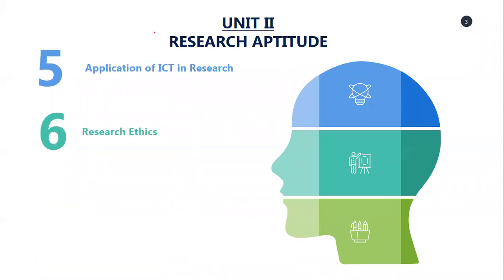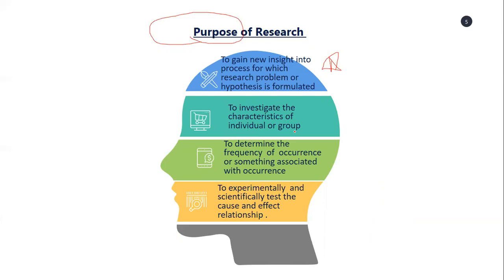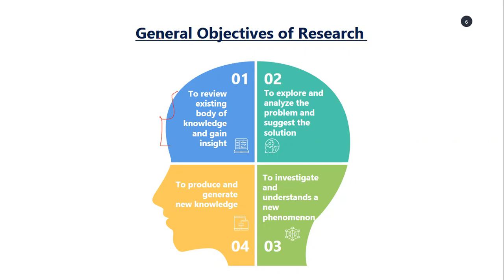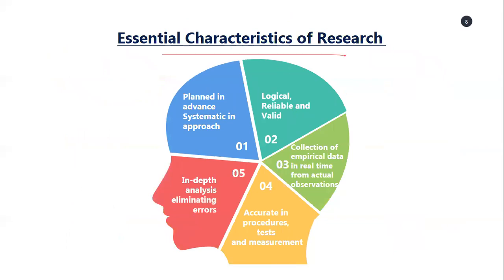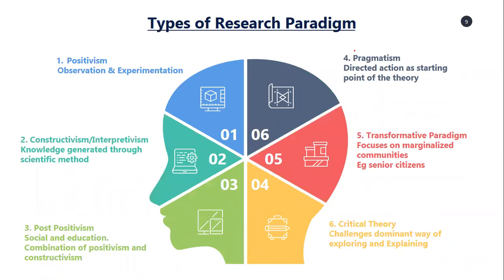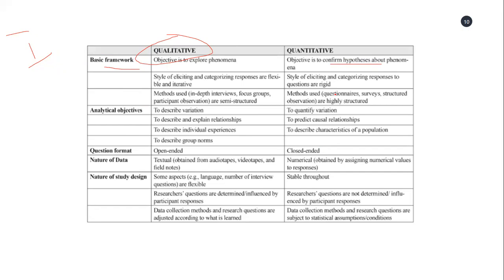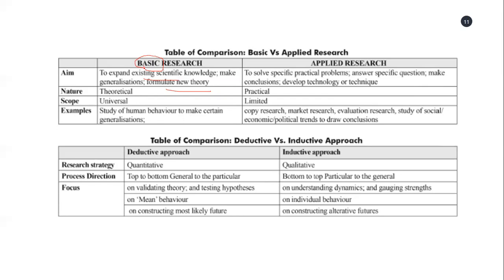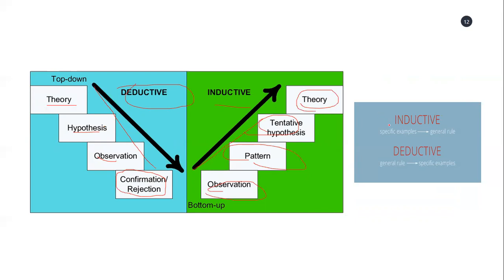Research Aptitude Unit 2 NET Paper 1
This video consist is on the Unit 2 - Research Aptitude - UGC NTA NET - Paper 1 - 2021
Sub topic is
Research Concept
Research Characteristics
Objectives of Research
Research Paradigms